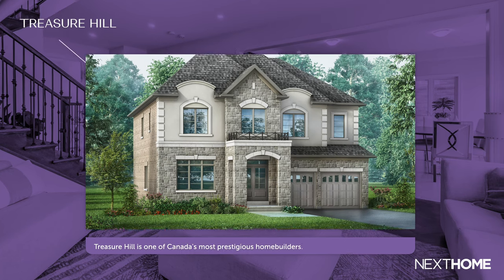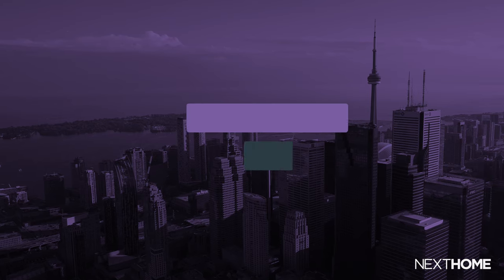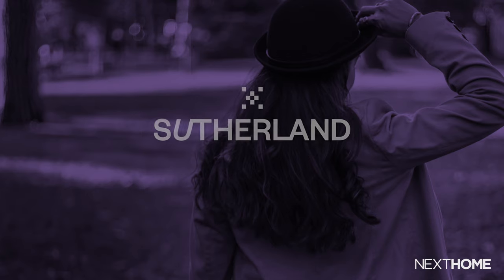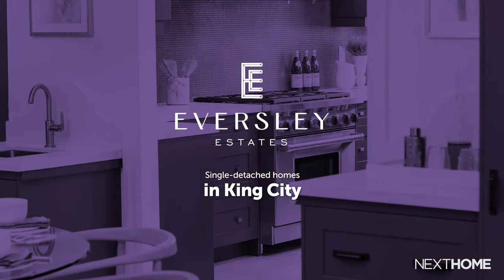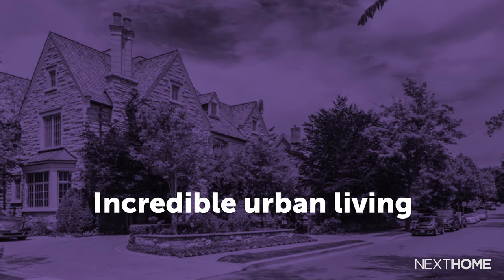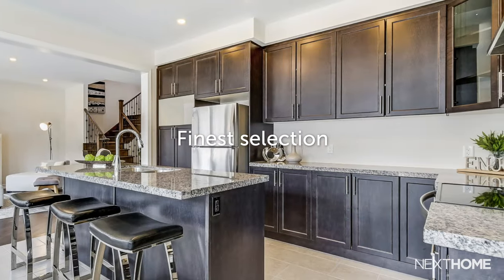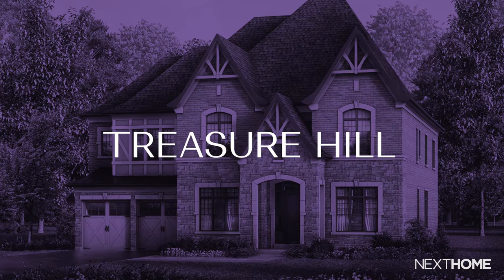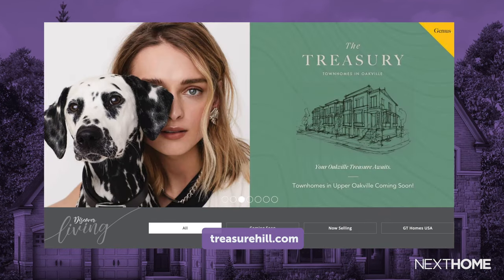Builder Spotlight: Treasure Hill Homes brings luxury to the GTA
In today’s video, we are spotlighting one of Canada’s most prestigious builders, Treasure Hill.

By expertly combining ideal locations, beautiful architecture, and breathtaking interiors, Treasure Hill builds new communities with exceptional style and quality.

0:00 Intro
0:21 Introduction to Treasure Hill
0:51 Upcoming Projects
1:50 Genius Offerings
2:30 Register today